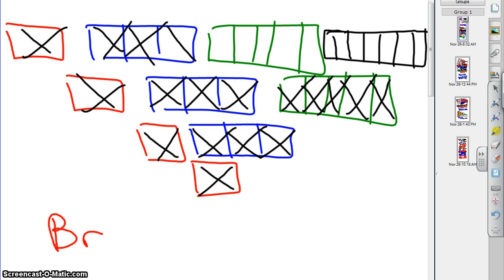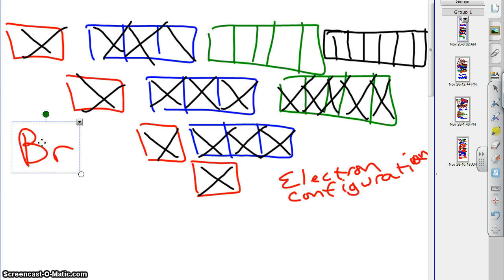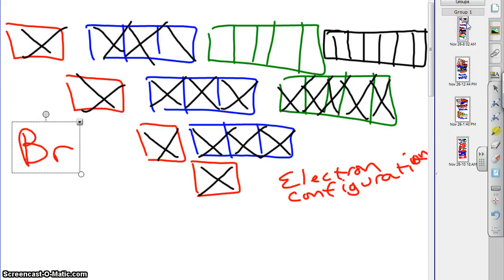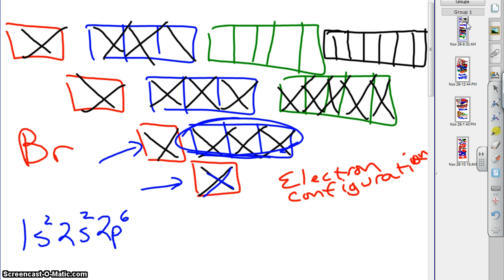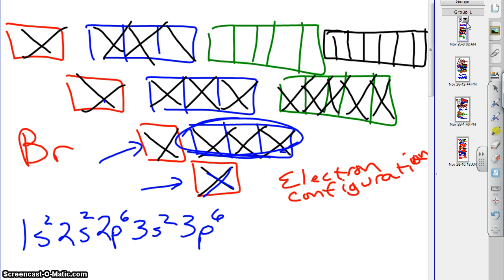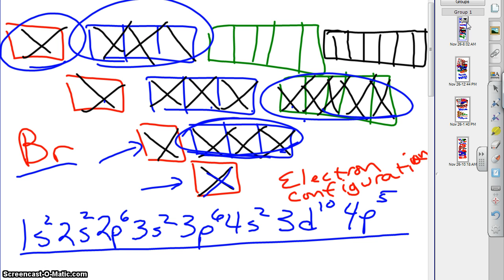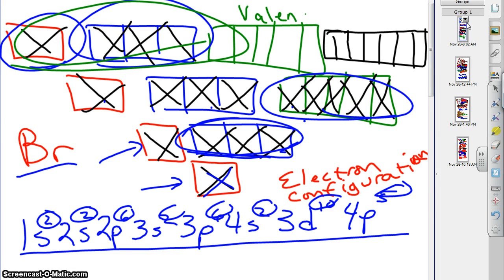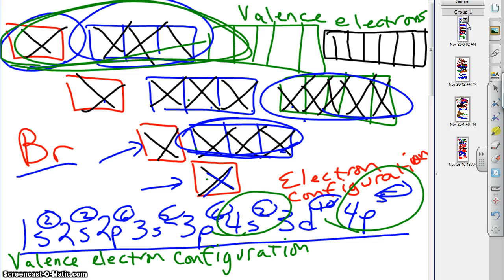Electron Configurations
How to do an electron configuration.